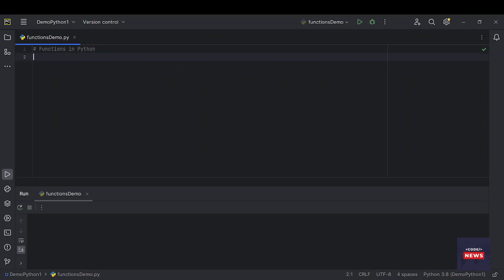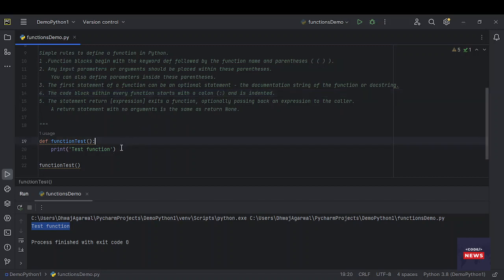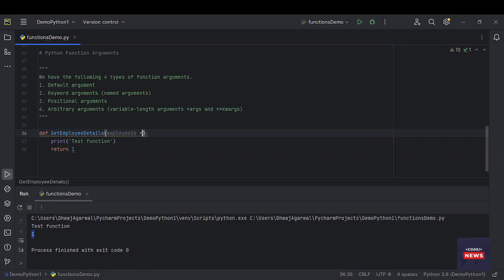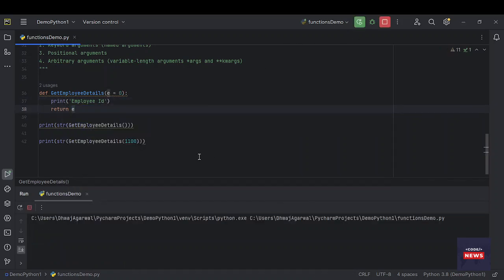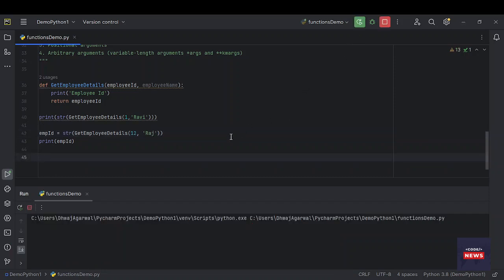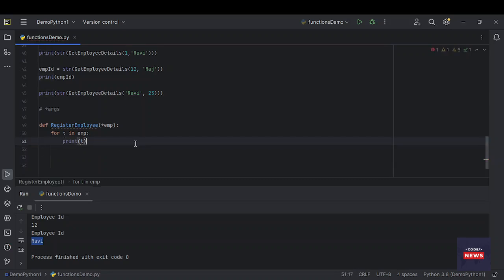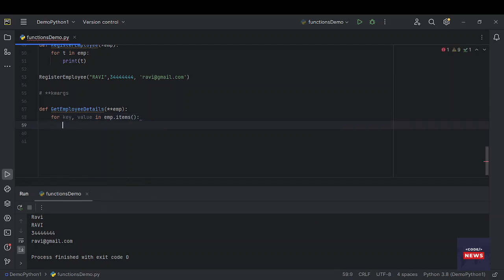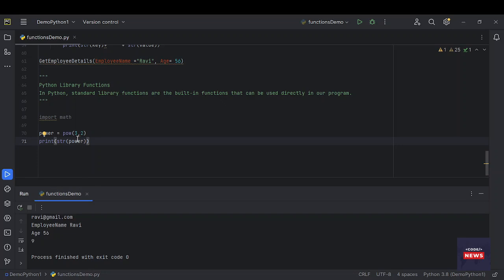Function in Python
Python Functions is a block of statements that return the specific task. The idea is to put some commonly or repeatedly done tasks together.